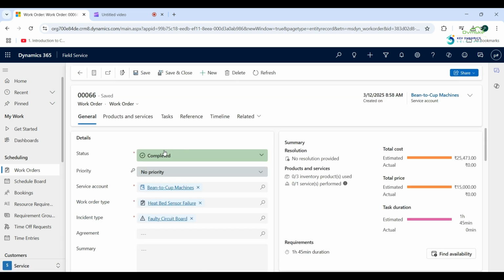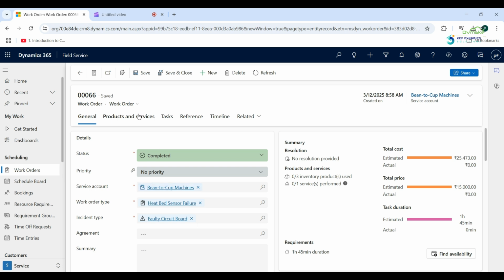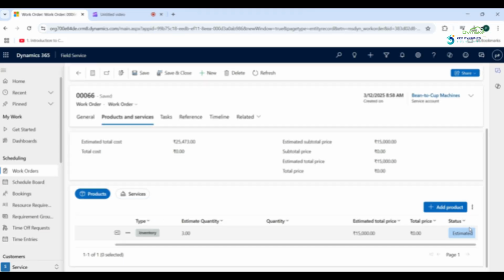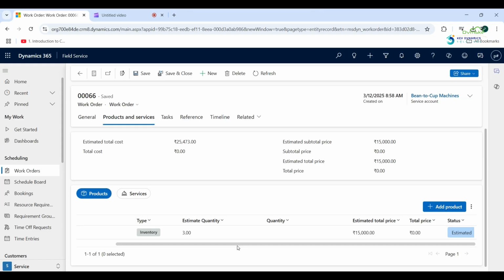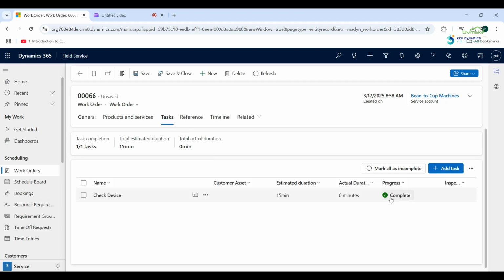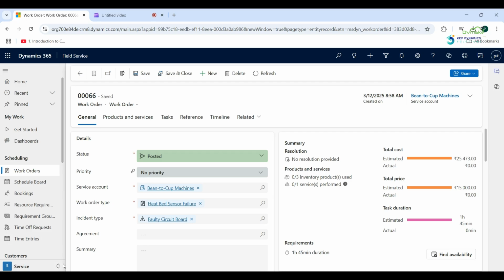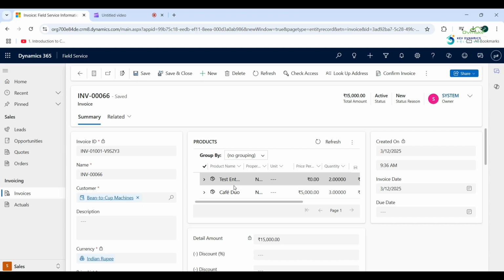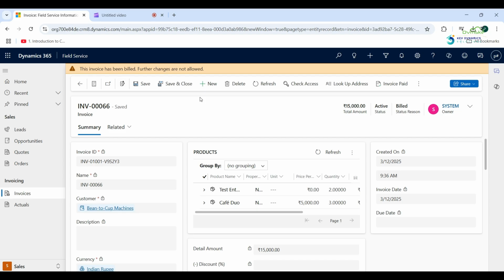How to Convert a Work Order to an Invoice in Dynamics 365 Field Service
Learn how to easily convert a work order into an invoice in Microsoft Dynamics 365 Field Service. This step-by-step tutorial walks you through the entire process, from completing the work order to generating the final invoice. Perfect for beginners and field service professionals looking to streamline their billing process.

This video consists of:

00:00-00:18 Introduction
00-19-1:01 Work order
1:02-2:20 Product and Services
2:21-3:19 Invoice